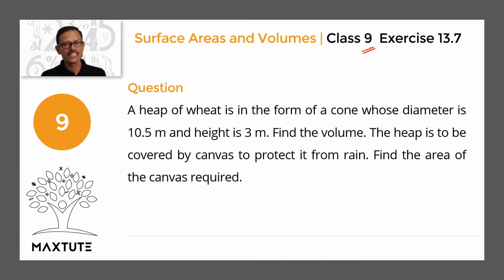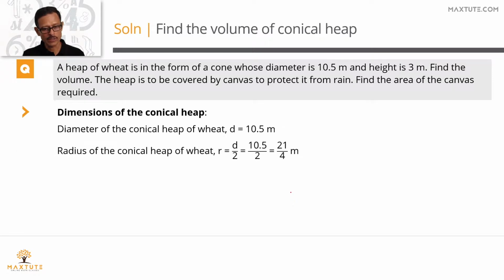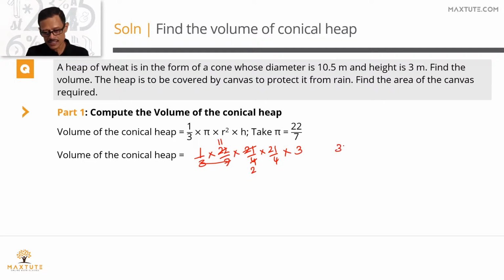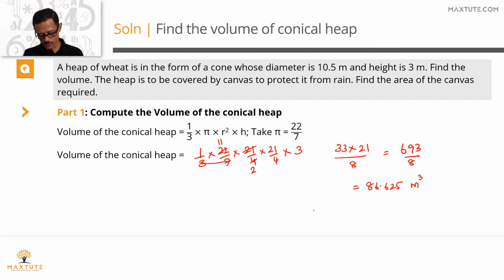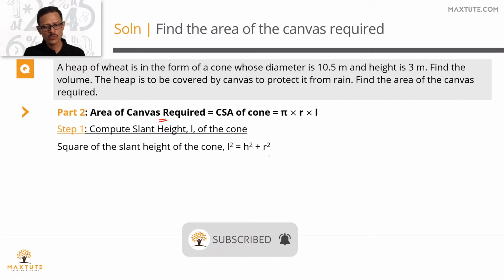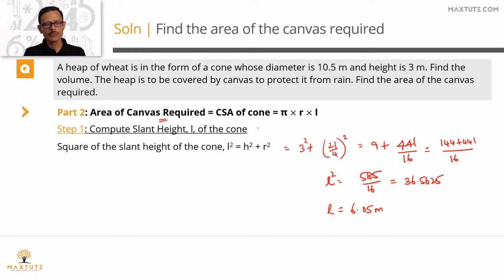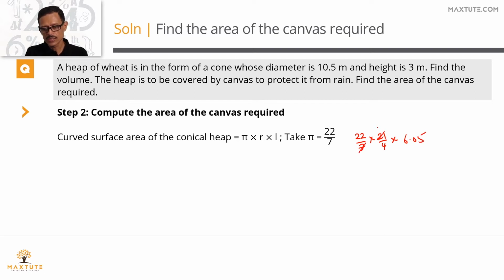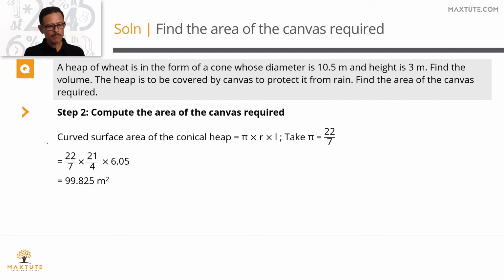Chapter 13 Exercise 13.7 Q9 | Volume of Cones | NCERT Class 9 Math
This question focuses on curved surface area and volume of right circular cylinders. The question appears as part of exercise questions from Chapter 13 of NCERT class 9 maths book. Surface areas & Volumes.

CBSE Online Coaching | NCERT Class 9 Math | NCERT Solutions for Class 9 Math | Chapter 13 Surface Areas & Volumes | Exercise 13.7 Question 9 | Volume of Cones

Question 9:
A heap of wheat is in the form of a cone whose diameter is 10.5 m and height is 3 m. Find the volume. The heap is to be covered by canvas to protect it from rain. Find the area of the canvas required.

Approach to solve the question:
1. Compute the volume of conical heap using the formula, Volume of cone = 1/3 * pi * r^2 * h, where r is the radius of the conical heap; h is the height of the conical heap.
2.  The slant height of the cone can be calculated using the formula, Square of the slant height of the cone, l^2 = h^2 + r^2, where r is the radius of the conical heap; h is the height of the conical heap.
3. It is clear that Area of the canvas required is equal to the curved surface area of the conical heap.
4. Compute the curved surface area of the conical heap using the formula,CSA of the cone =  pi * r * l.

Detailed explanatory answer, solutions and video solutions to hard questions in Chapter 13, @